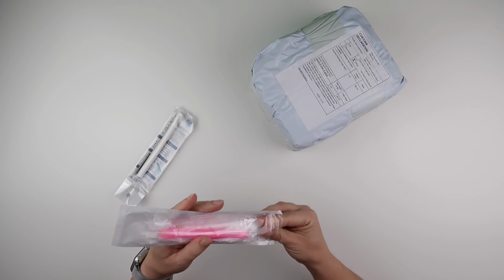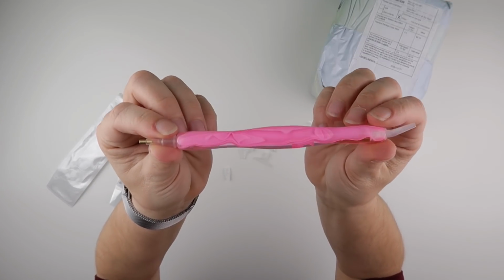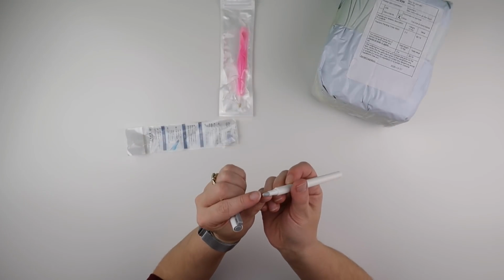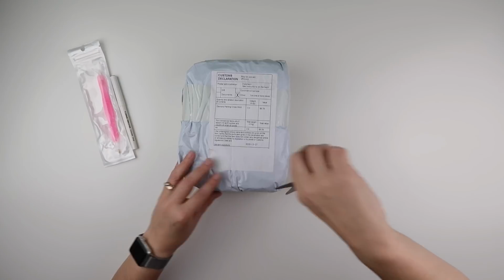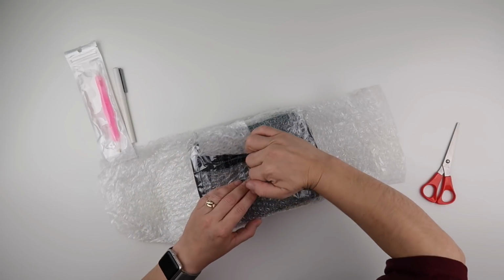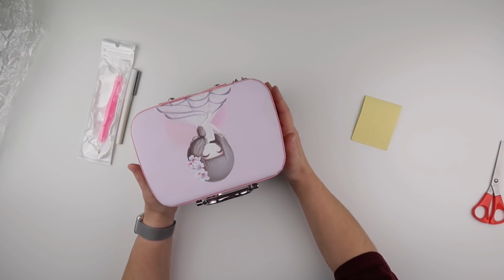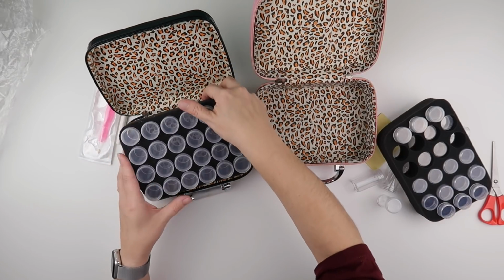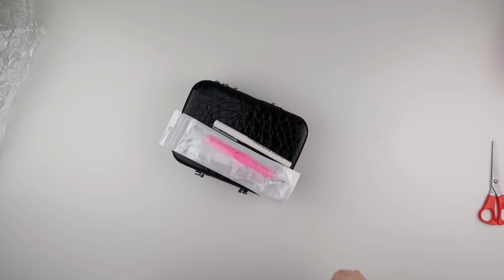Diamond Painting - Unboxing | Ali Express Goodies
t’s that exciting time - Parcel Time! My favourite type of post. Join me while I see what goodies are inside.